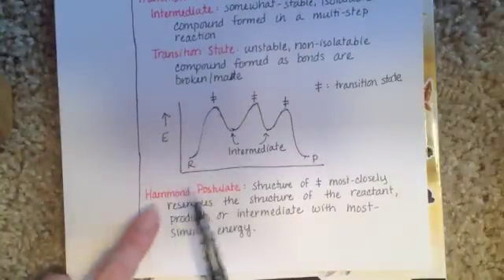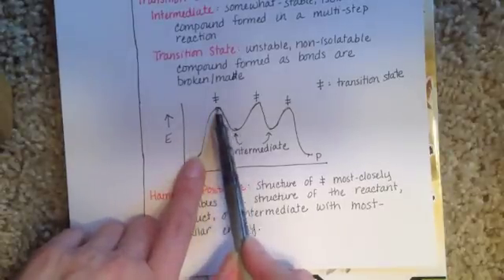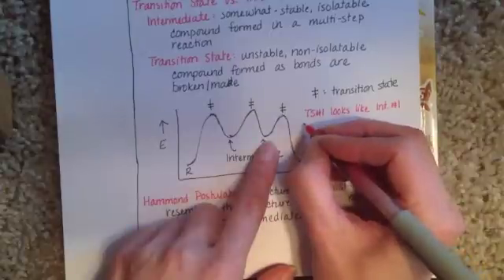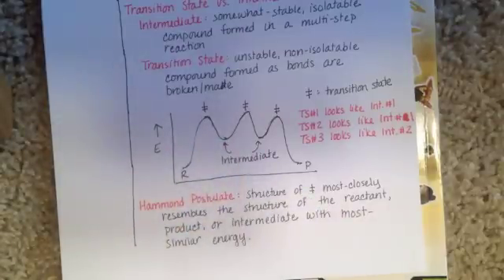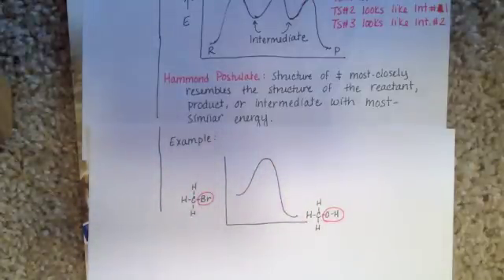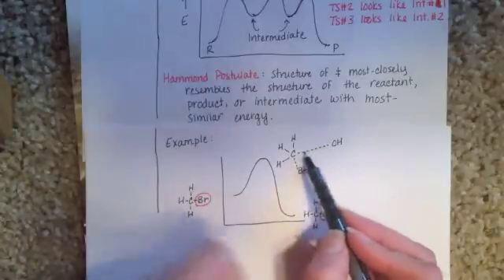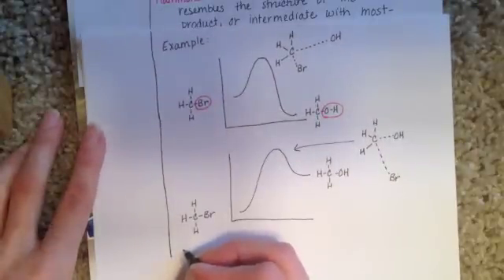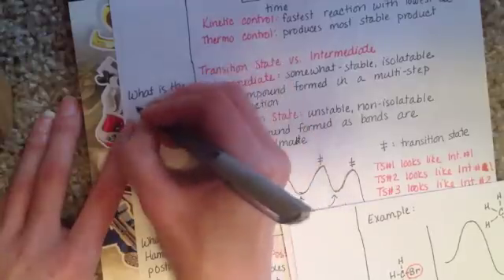The Hammond Postulate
Transition States, Intermediates, and the Hammond Postulate